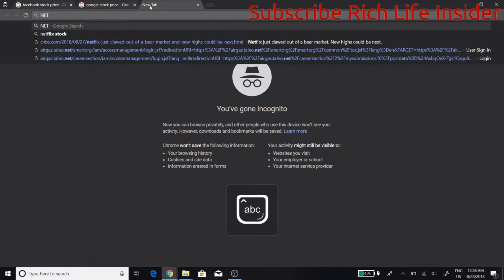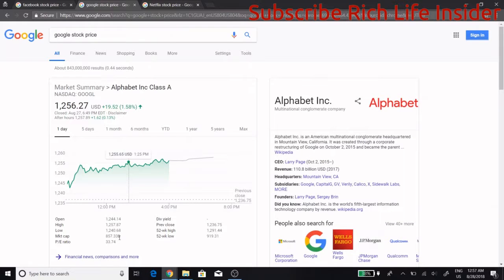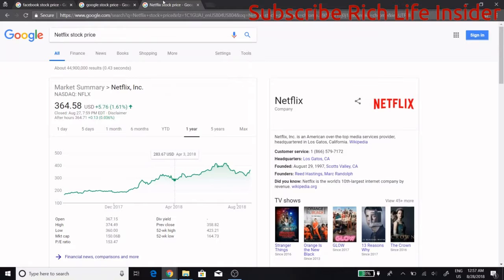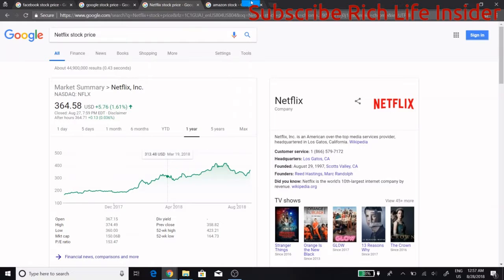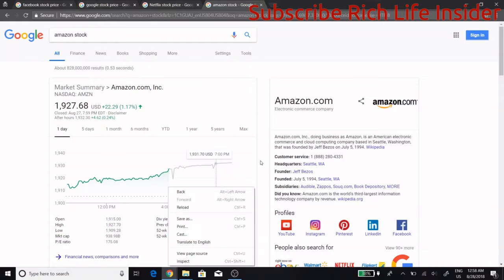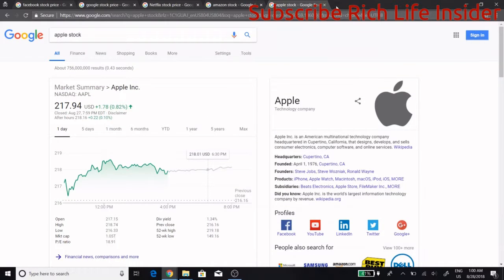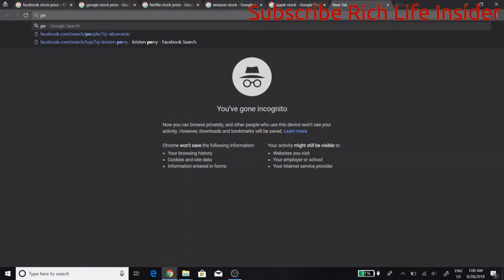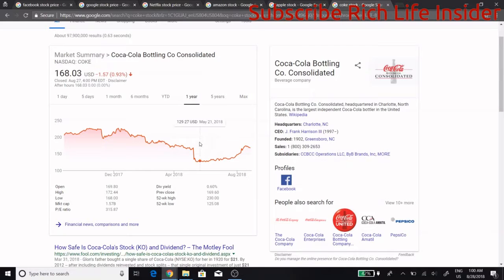🔥💰How to Look Up/For Great Stocks Easily in 1 Minute Online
🔥💰How to Look Up/For Great Stocks Easily in 1 Minute Online (Basic).  Let's learn about stocks today!  Ask your questions below.

This is Rich Life Insider helping you get rich and live a great life!  See you again!